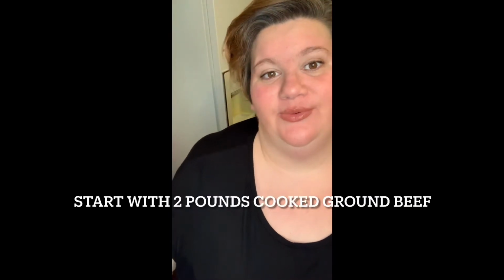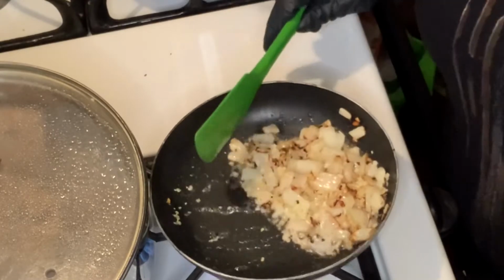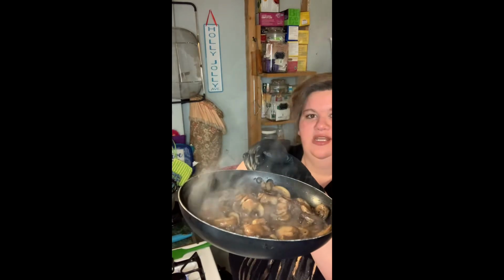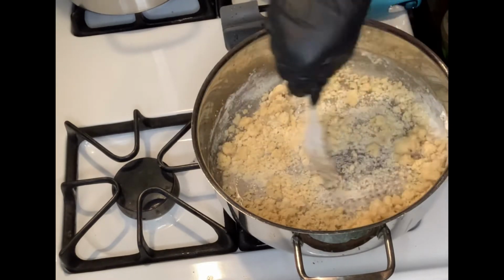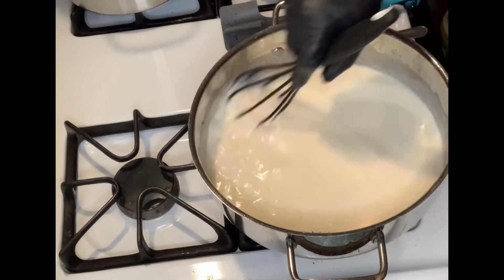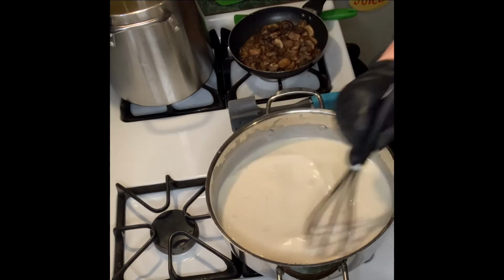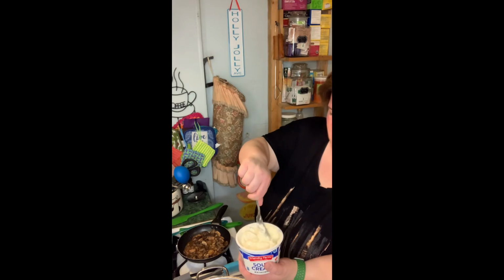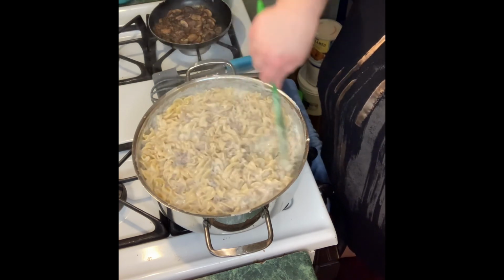How to make Beef Stroganoff with ground beef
2 pounds ground beef
16 oz wide egg noodles

*Optional* pint of mushrooms
sauté with garlic powder, salt and pepper until browned

Sauce
1/2 onion
5 cloves garlic
5 Tbsp butter
1 cup flour
4 cups milk
Salt to taste (to taste)
8oz cream cheese
8 oz sour cream

Directions
Cook and drain beef

Mince or press garlic
Chop 1/2 onion
Heat 1 TBSP oil in small skillet or sauce pan
Sauté onion until caramelized
add garlic for about 30 seconds
Take onion and garlic out and set aside
*sauté mushrooms in this pan with this oil if you’d like them

Boil noodles and drain them when they are done. Reserve pasta water to temper cream cheese and sour cream.

While noodles are boiling make sauce

Add 5tbsp of butter to the large skillet you cooked the ground beef in

Once the butter is melted add 1 cup flour and salt and mix in with a fork

Stir in milk keep stirring adding milk as you need
Mash out all lumps with a fork
Using a fork or whisk mix the flour in with the milk until you get a smooth sauce like white gravy
Add in onions and garlic
Taste sauce for saltiness and adjust as needed
Use pasta water to temper the cream cheese and sour cream and mix together to keep the dairy from curdling. Add the sour cream and cream cheese to the sauce and whisk until incorporated.

Add parsley and Italian seasoning to taste

Add ground beef to sauce and stir

Add noodles to sauce and stir